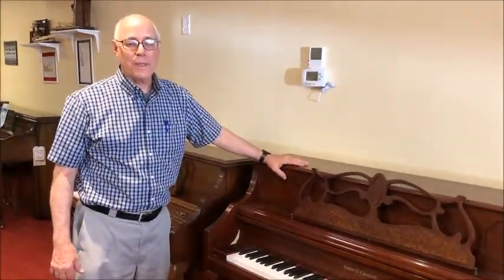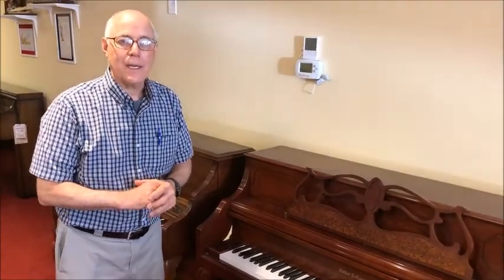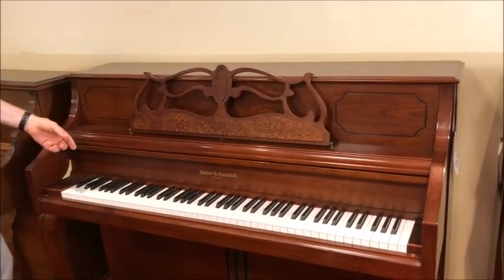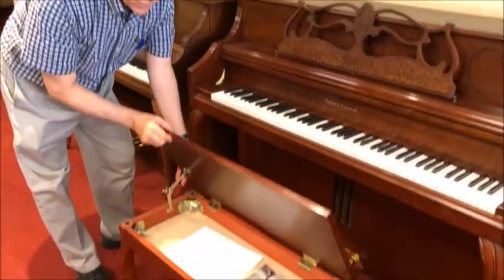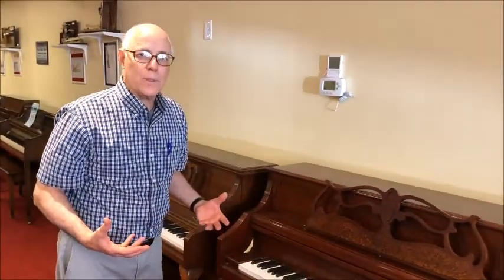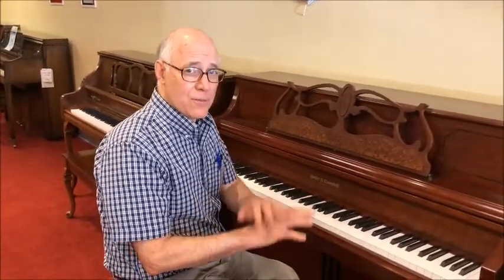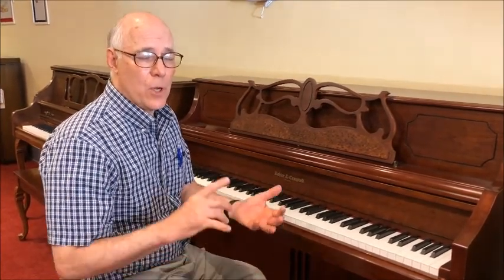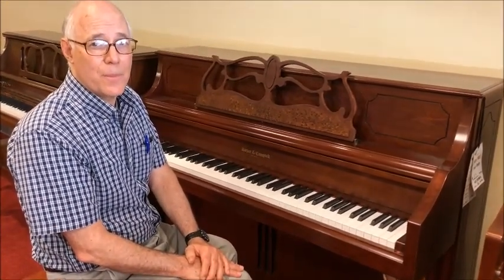Tom Buglio's Kohler & Campbell KC-244 Console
What can we say but Beautiful!  That's the best description for this Kohler and Campbell KC-244 French Provincial Console that just came in!  It's like the day it was sold in 2003, perfect!  It has a gorgeous cabinet, great sound and easy to play.  It even has a practice pedal so you can still play and not have it be too loud!  We also include a Matching bench and 3 Year Warranty. Stop in because this beauty won't be around very long.